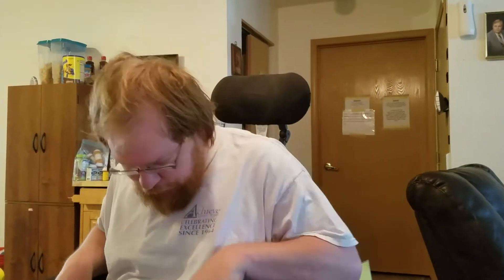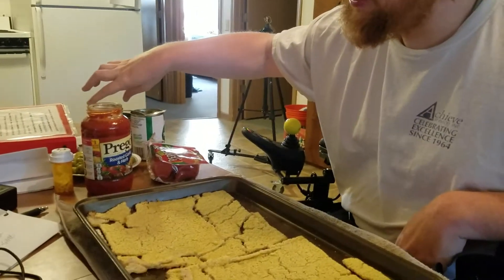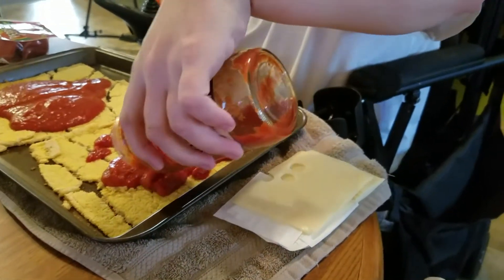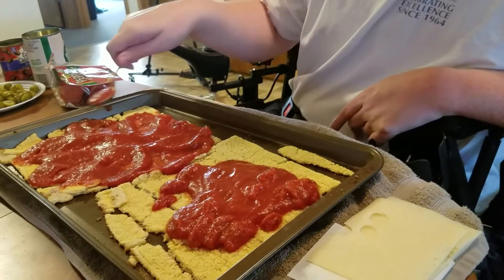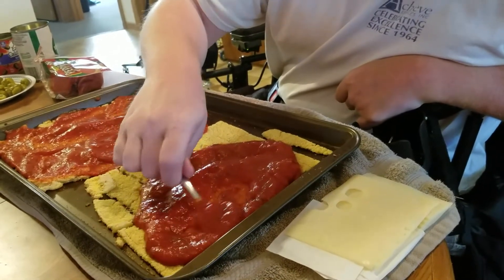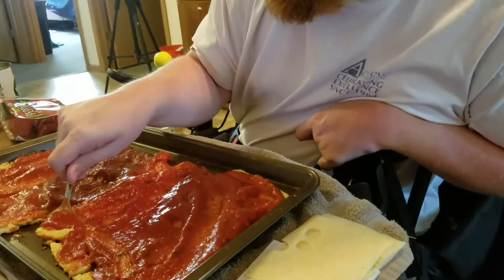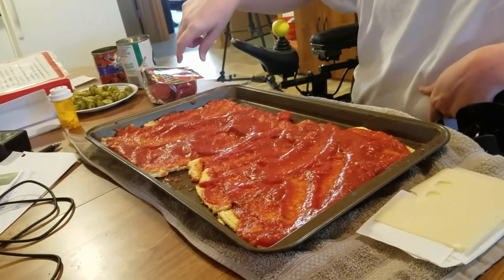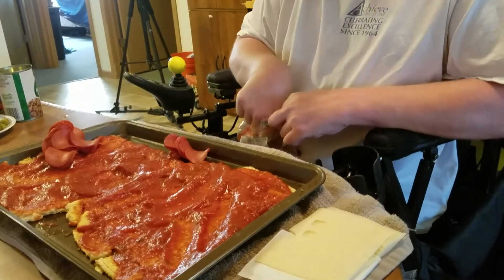Making cauliflower pizza part 2 Cruiser Chris World Network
making cauliflower pizza part 2 in this step we begin part 1 of assembling the toppings that are going to be on the pizza